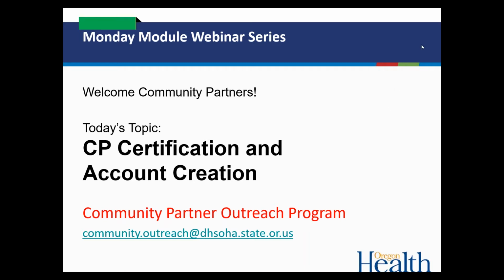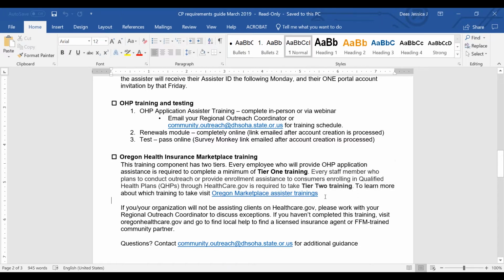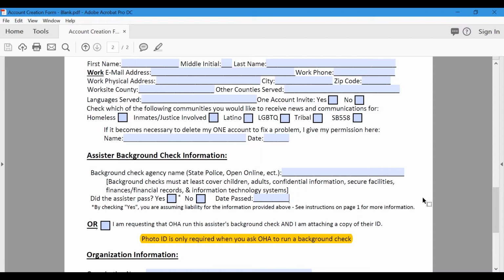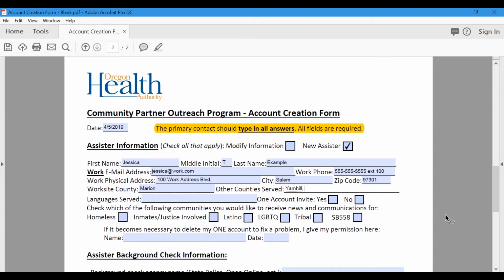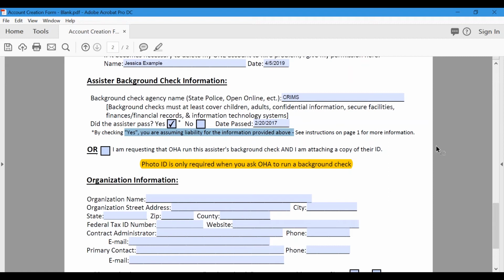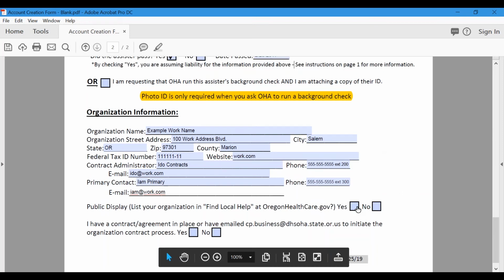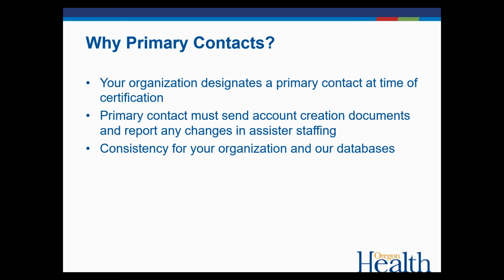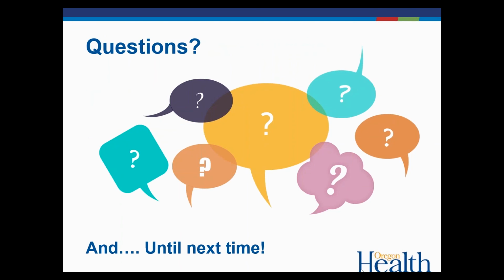Monday Module: Certification and Account Creation 3/11/19